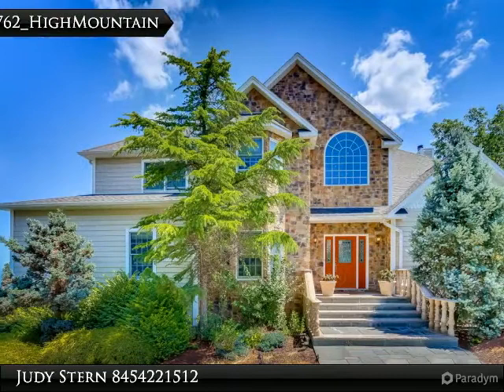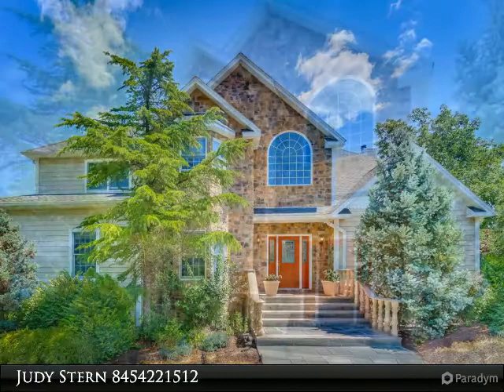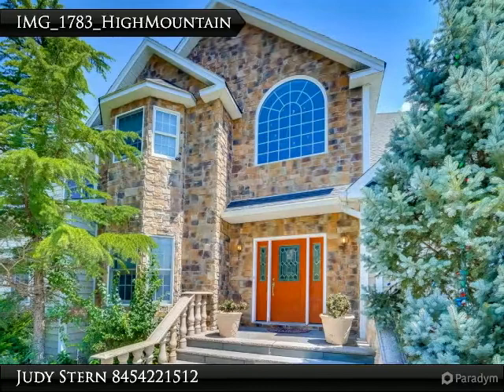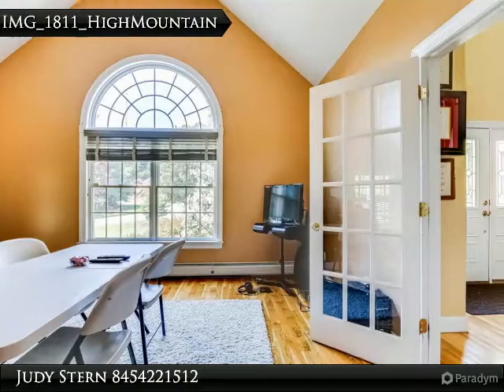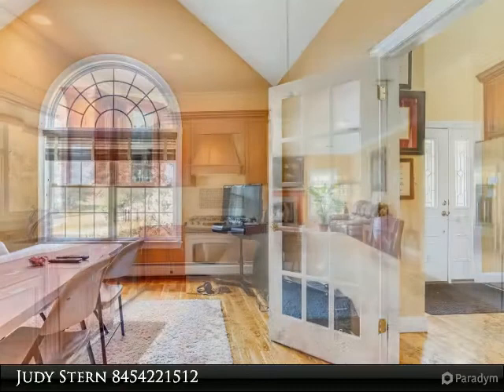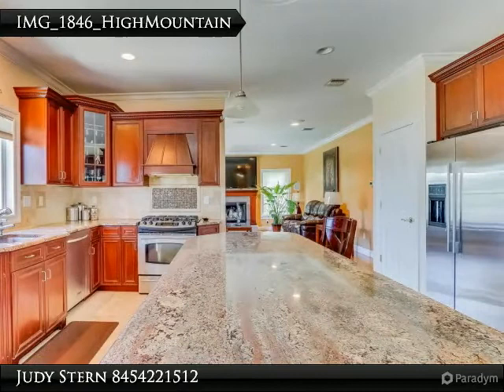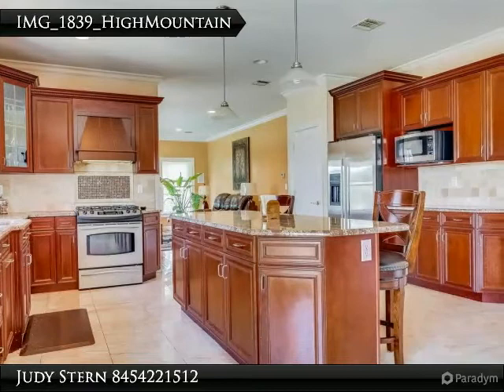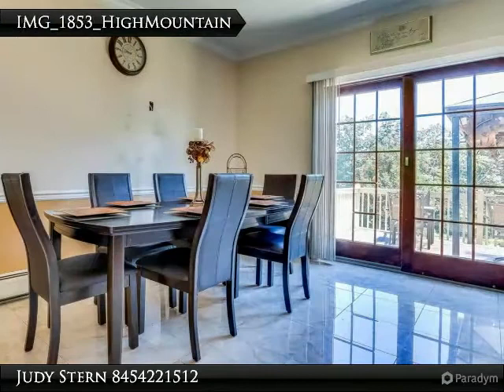28 High Mountain Rd, Pomona NY 10970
$1,100,000, 5 bed, 3.0 bath, SF, MLS# 4635756

Panoramic Hudson river and mountain views in this Center Hall Colonial, beautiful in-ground pool surrounded by cultured stone. This stunning home features many upgrades including gourmet kitchen with granite counter tops, SS appliances , tile flooring and 2 large pantries. Living room, Dining room, family room and library/den all have 9 ft ceilings and hardwood floors throughout. Guest bedroom on main floor with private bathroom. Master suit on second floor features cathedral ceilings, 2 oversized closets and huge master bathroom with soaking tub. Central vac,FLAT CIRCULAR DRIVEWAY, High-ceilings in full basement and more. DON'T MISS OUT!

Presented By:
Judy Stern, Keller Williams Hudson Valley Realty